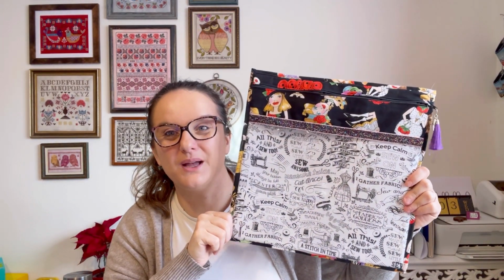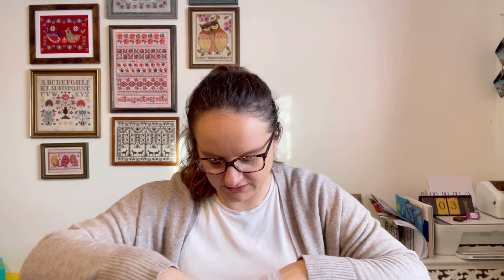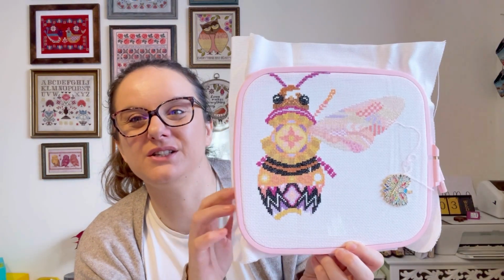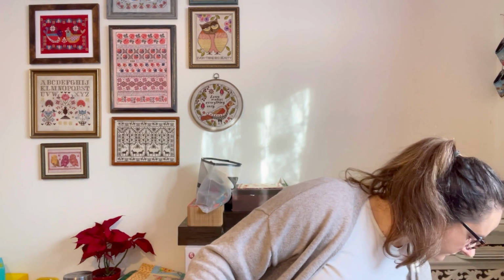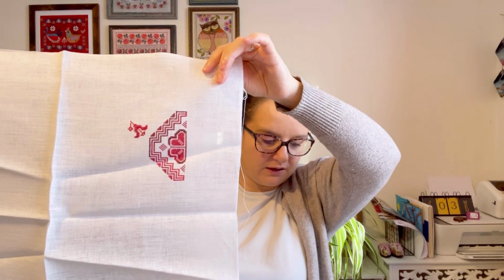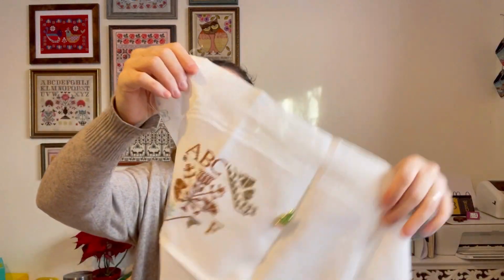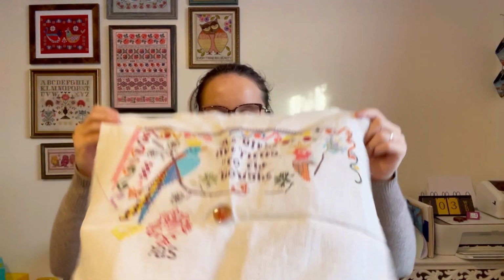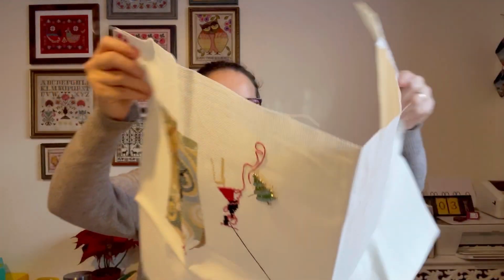Flosstube #60 - WIP Parade 2024